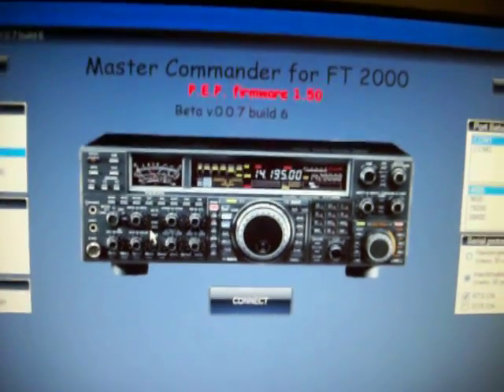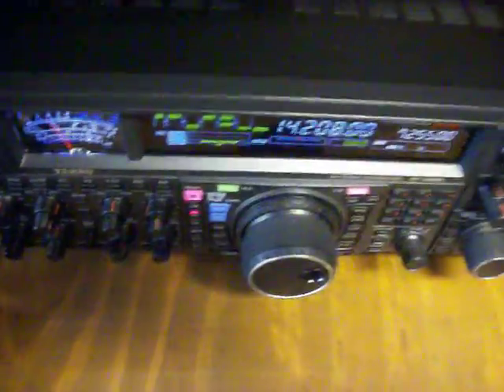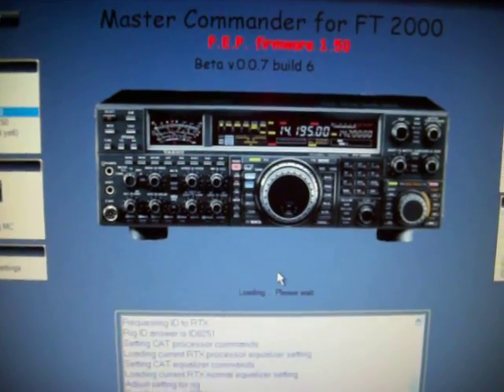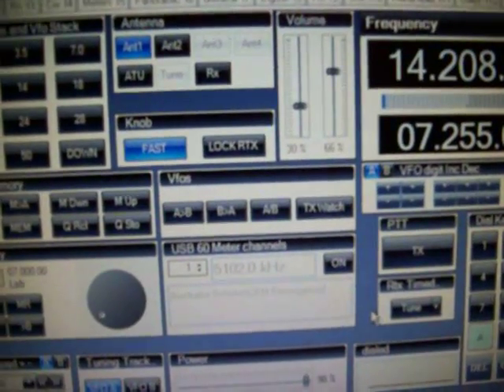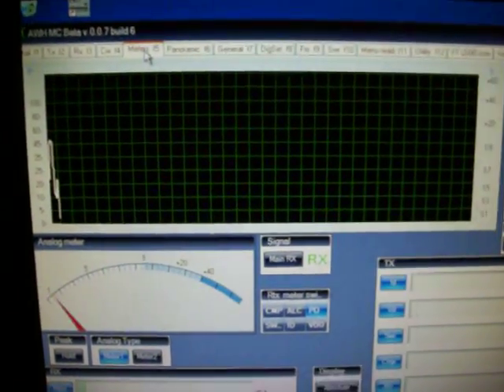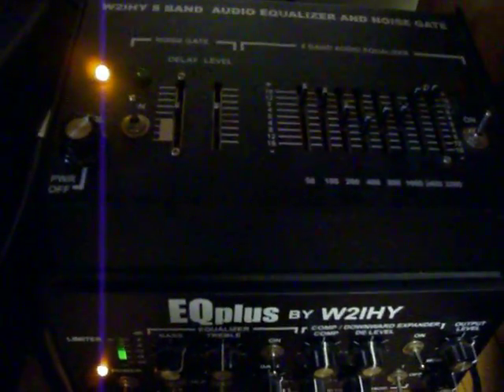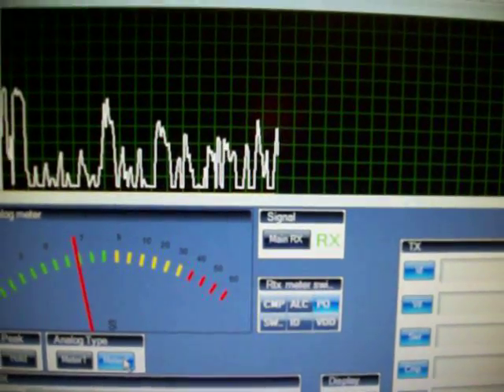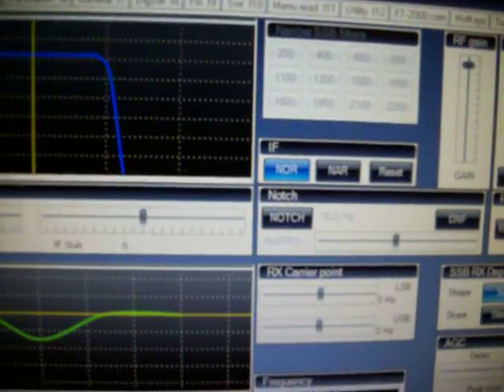WD4AM Yaesu FT-2000 Master Commander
WD4AM Mike McCoy Amateur Radio Operator from Lenoir, N.C. trying out FT-2000 Master Commander firmware for the Yaesu 2000. You can download this software free on the internet .